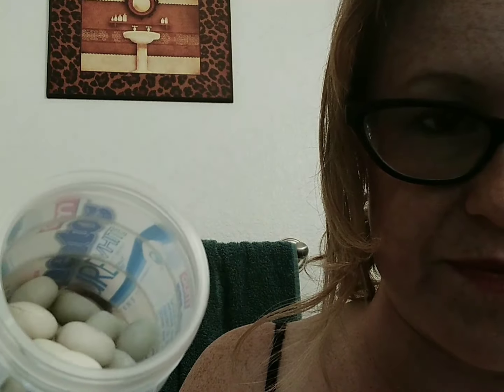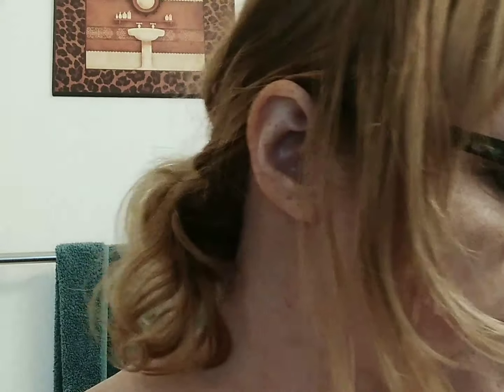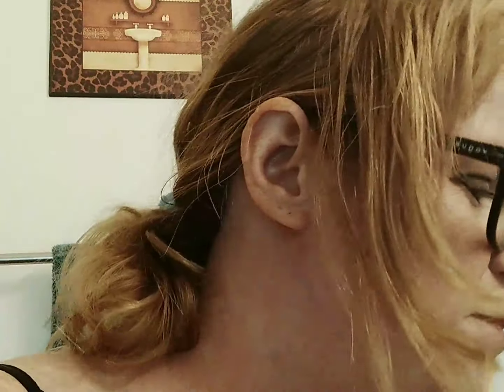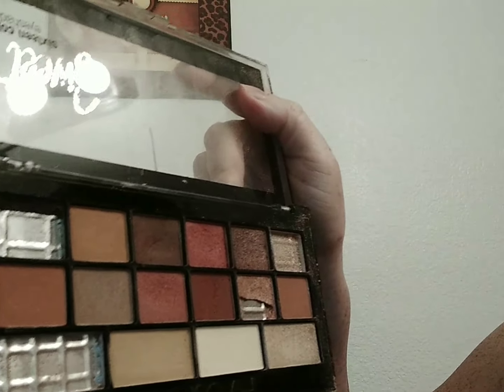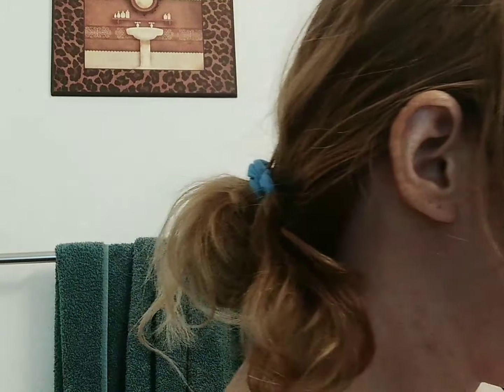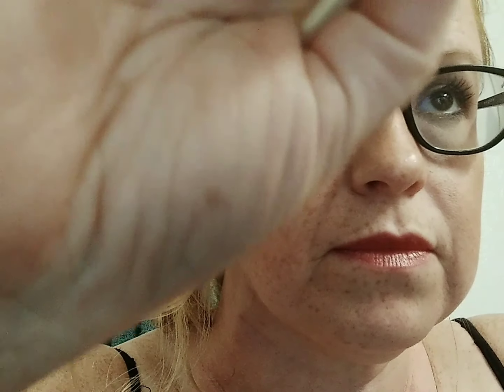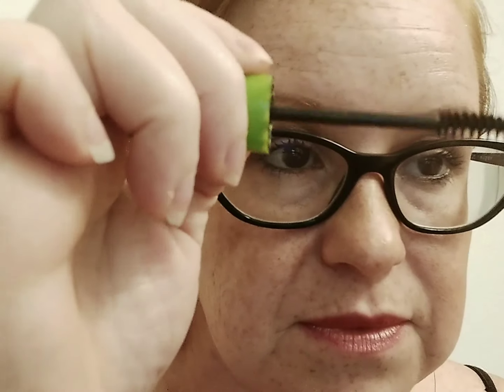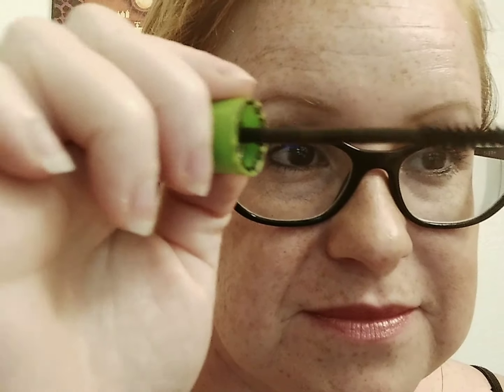Doing your makeup while chewing gum-soft spoken ASMR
Hello! I focus on mental health,Beauty, ASMR, and the occasional vlog! Hope you find something you enjoy!!